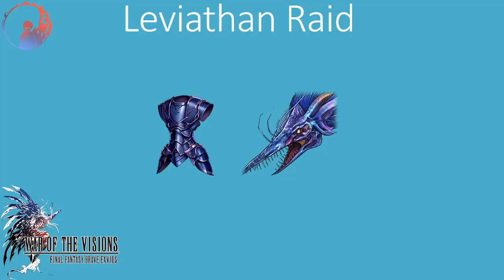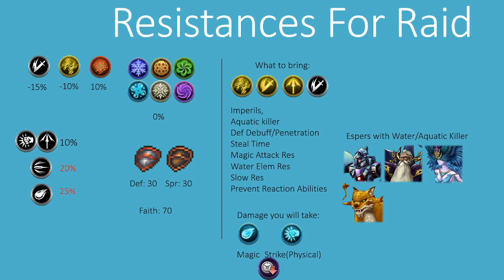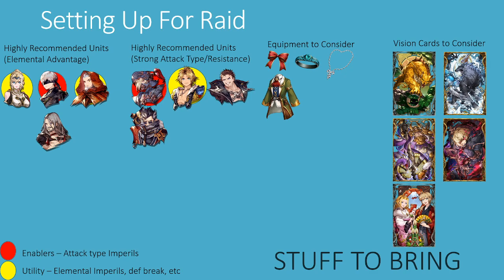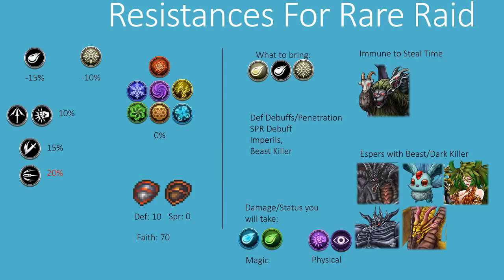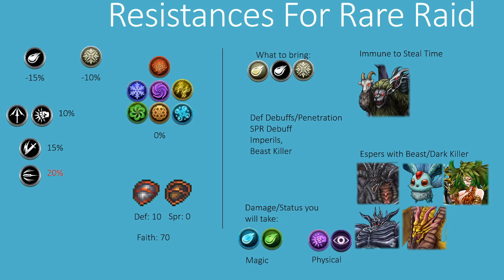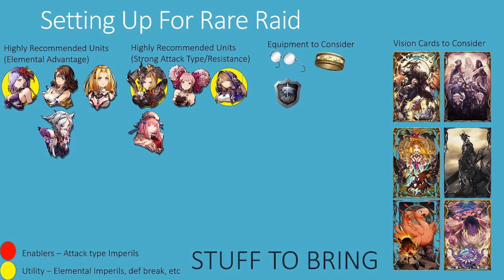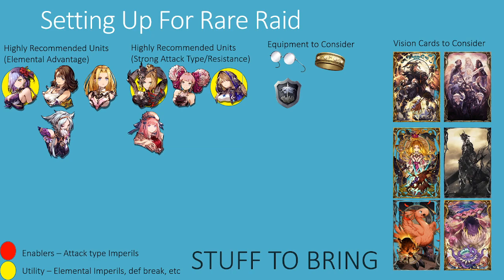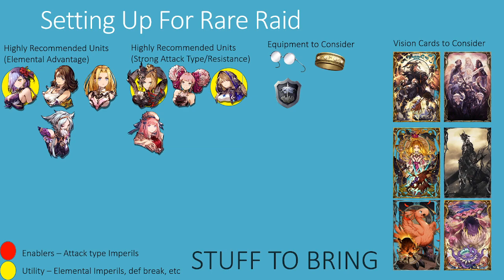WOTV Leviathan Raid Preparation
Edit: I purposely left out Kilphe from Leviathan's slide, but she would be insanely good there too! Wanted to give a bit of love to the other bois since Kilphe is on the rare raid slide.

Also I realized on the last slide, I might have messed up the audio and moved my mic, so it sounds vastly different... sorry about that!

Intro: 00:27
Resistances for Leviathan: 02:22
Setup for Leviathan: 02:34
Resistances for Rare Raid: 06:06
Setup for Rare Raid: 08:38
Want to support me outside of watching my content and support the game?
~~Discounts only work for U.S Amazon accounts~~
Amazon Coins

Looking to Join a WOTV Discord for Casual, Hardcore, or mixed gameplay?